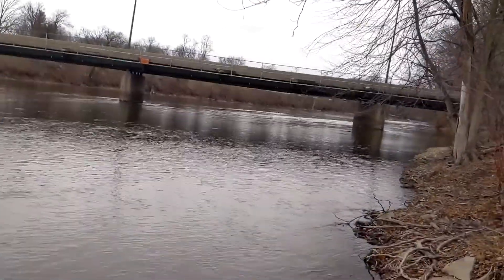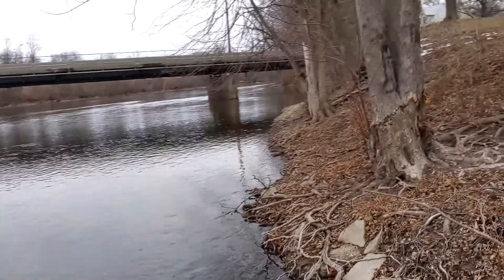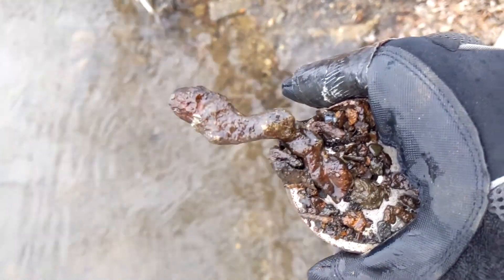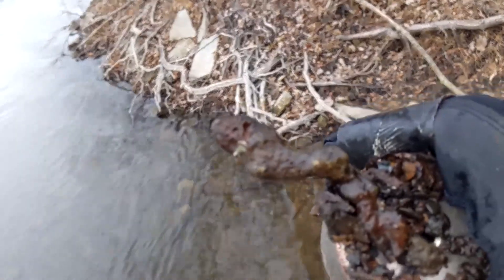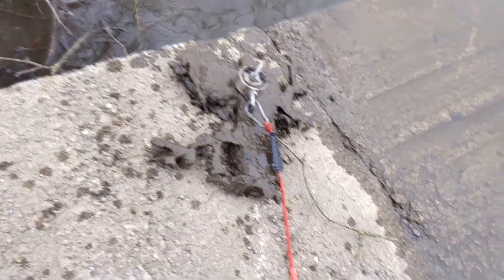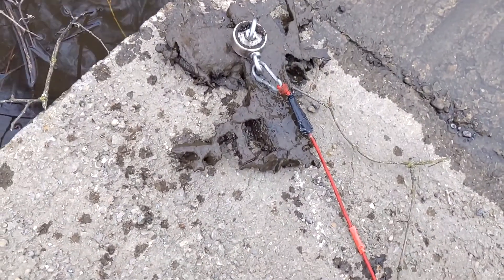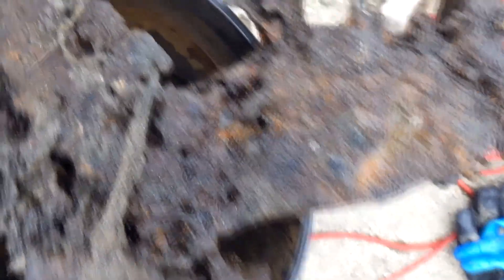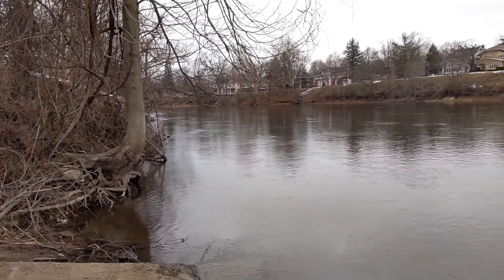winter time magnet fishing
Big finds on an old bridge